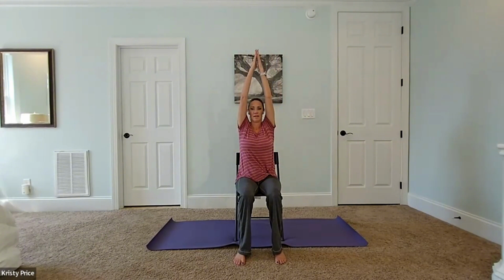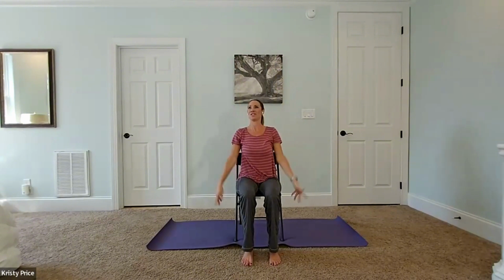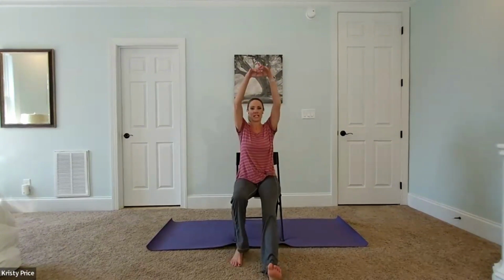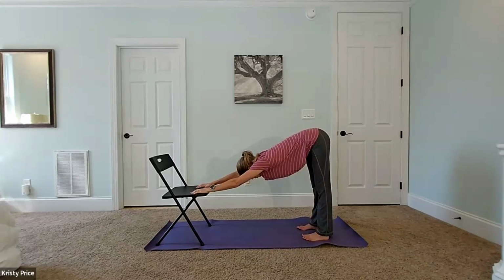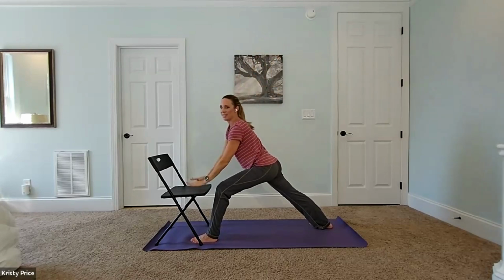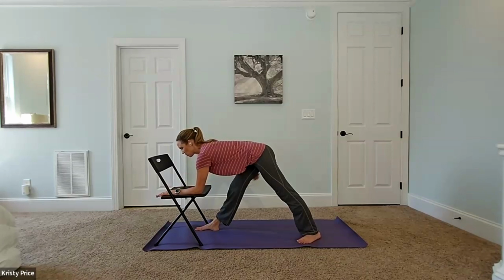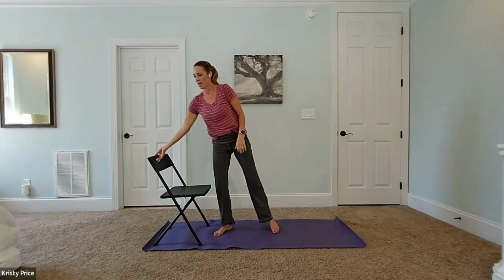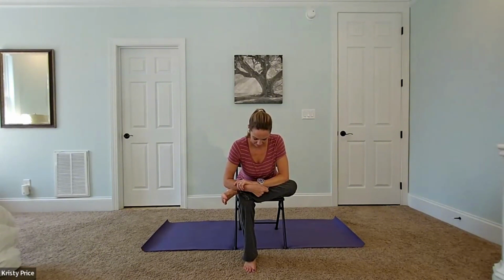Gentle Chair Yoga Class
Kristy is a certified yoga therapist who teaches yoga and meditation. This class is perfect for beginners, cancer patients, seniors or anyone looking for a yoga experience without getting on the floor!